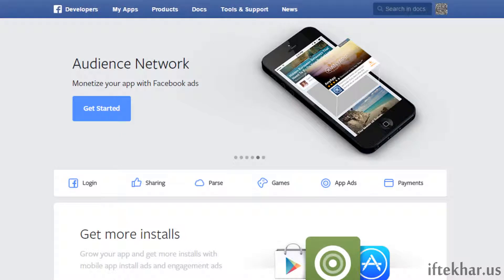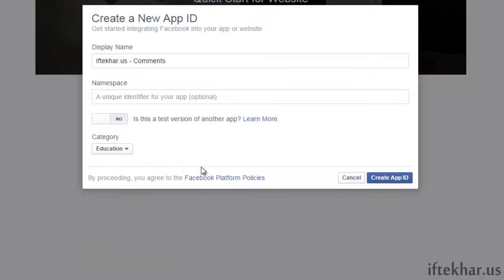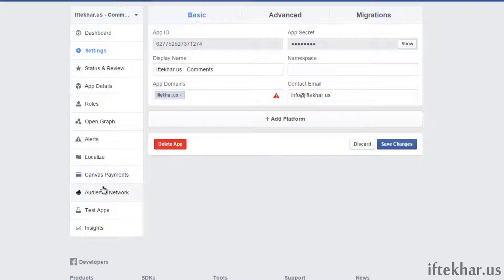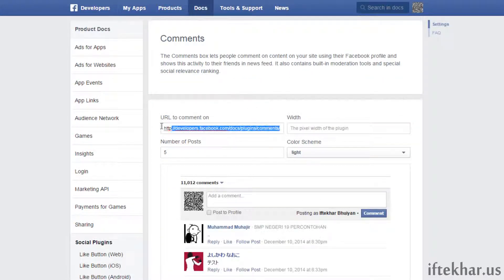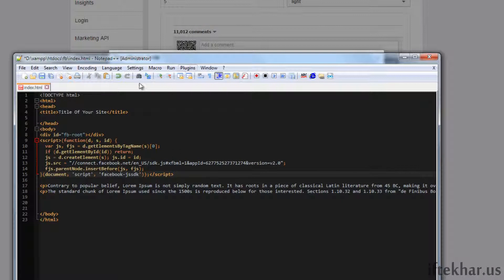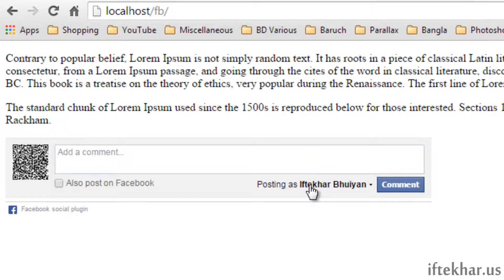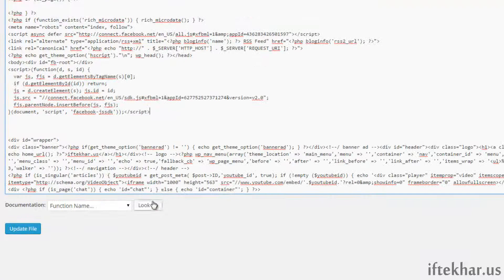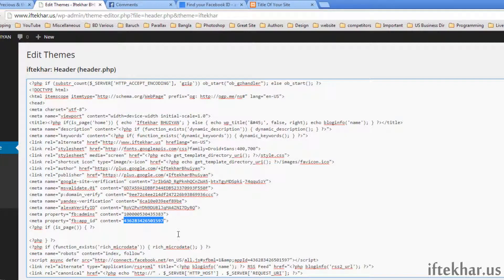How to Add Facebook Comment System on a Website